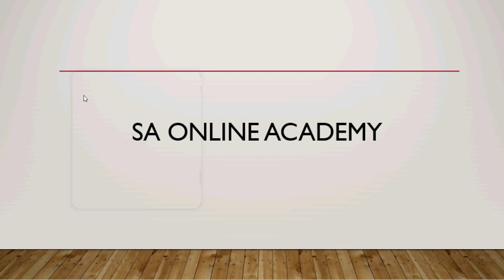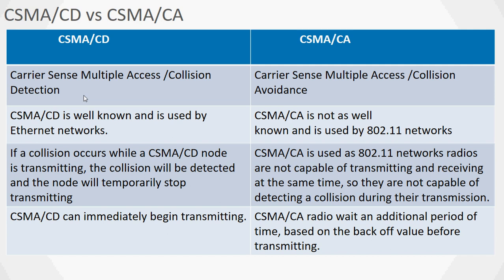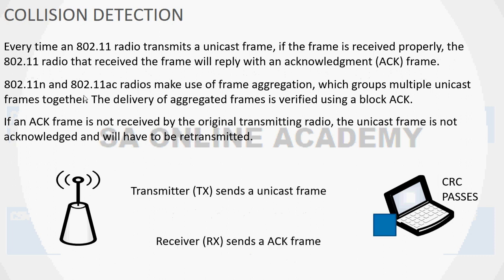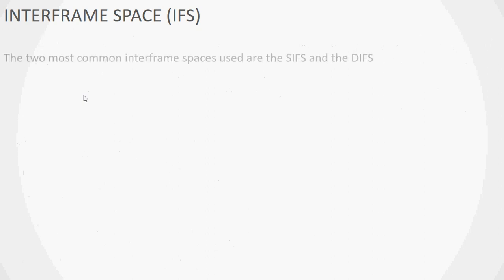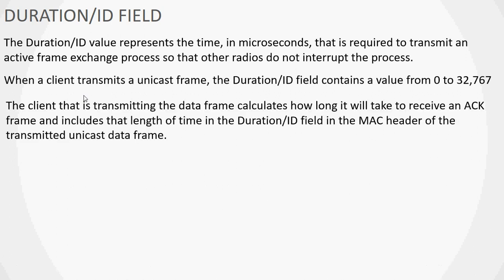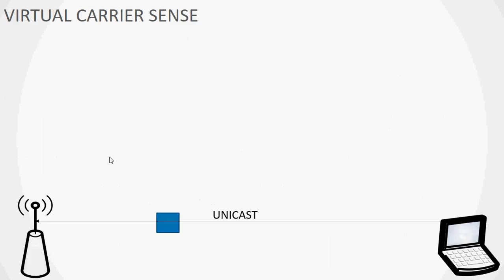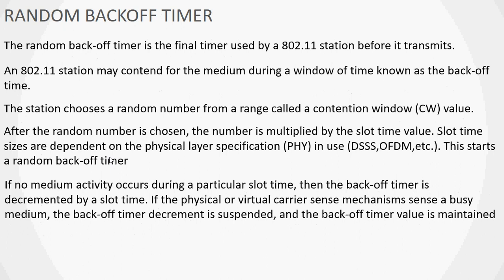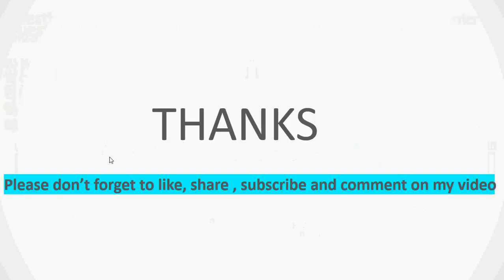Distributed Coordination Function,CSMA/CA and CSMA/CD - DAY19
CWNA-107| Day19 - Distributed Coordination Function(IFS,Duration ID,Carrier Sense,Random Backoff timer) CSMA/CA and CSMA/CD | Free WI-FI Video Training 2018 |WIFI.SUMIT | SA ONLINE ACADEMY